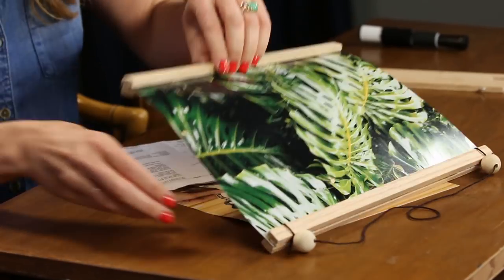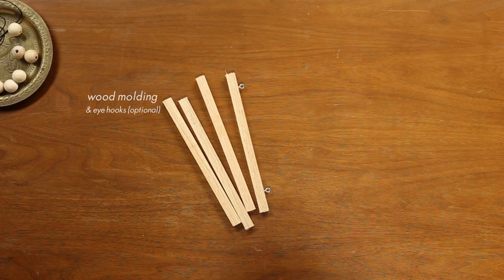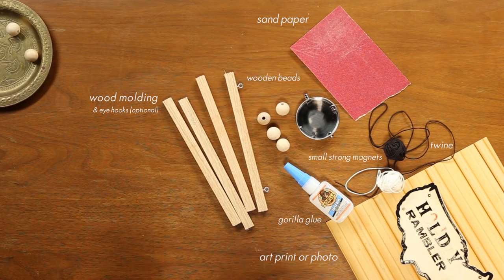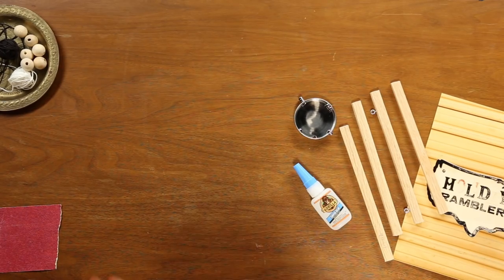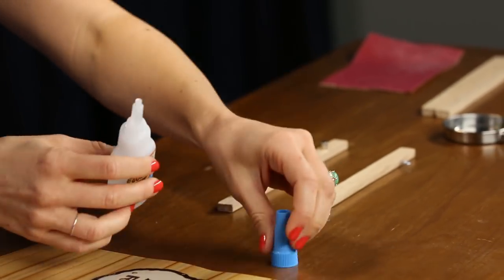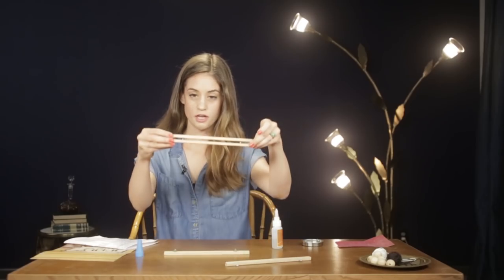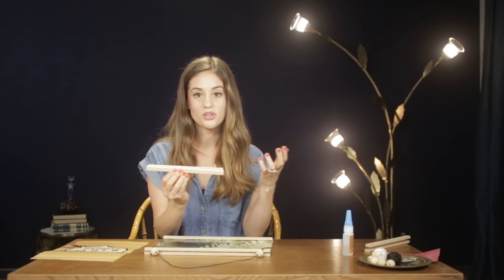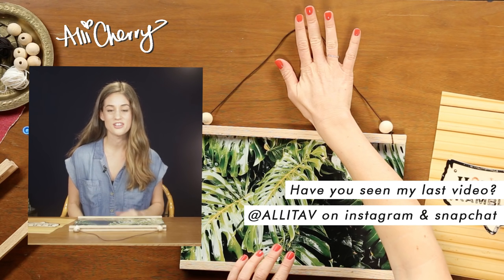Simple & Clean Wooden Frame DIY (Filmed at YouTube Space LA!)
I'm back from Youtube NextUp, and wow, what a week! I've learned so much about production and I can't wait to translate what I've learned to my channel.

This is the video that I shot last Thursday at the YouTube Space LA during the program. While at NextUp, we were separated into smaller groups of 3-4 people and paired with  a production manager to help with our videos. Brett, Andru, McCall, and our production manager Anthony crewed my video, and I must say, I could get used to all of that help!

If you make these frames, please tag me on Instagram, I'd love to see!

Now on to the tutorial ;)
I love the simple and modern design of these wooden frames. You could paint them or use a thick ribbon to change up their look. My favorite variation is the frame with the thin, light colored wood (on the photo of the foliage against the pink background).

Note: I used a drill to make small holes for the magnets to drop into (making them flush with the wood) on the frames that were hung on the wall.  If you make your frame the way I show in this video, you'll have a small gap between your pieces of wood (which isn't a big deal).

Supplies:
Thin wood molding (cut to the size of your photo): I got mine at Home Depot. There's a section in the store where you can use a saw to cut your molding to the size you want. It's easy, I promise!
Thin magnets
Sand Paper
Gorilla Glue: I tried using hot glue and it wouldn't hold the magnets. Gorilla Glue is what's holding our Travco together so I had some on hand ;)
Small eyelet hooks
Twine
Wooden beads
Photo or poster

Write me & I'll write you back! :)

Dr. Turtle

N E W   HE R E ?

Products that have been gifted to me are shown with an * in the description. I only share products that I absolutely love and all opinions are always my own. Thanks for supporting my channel and being awesome!